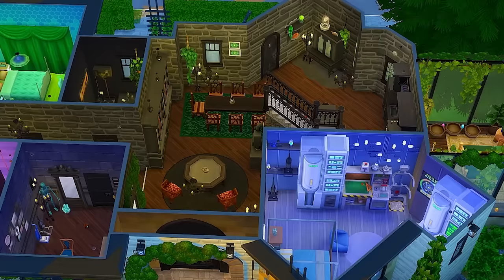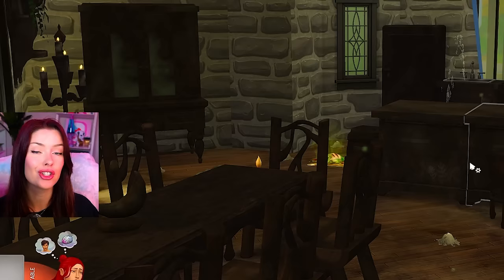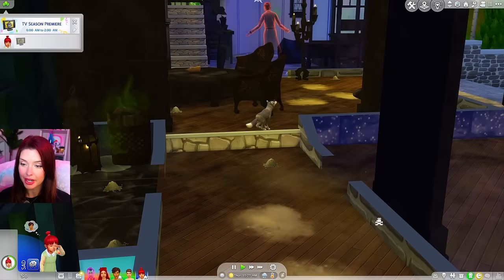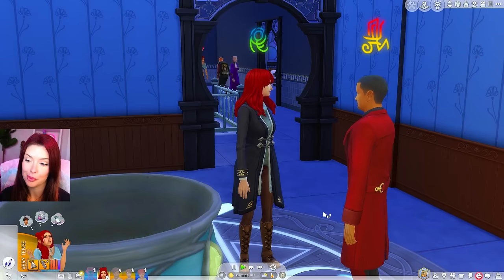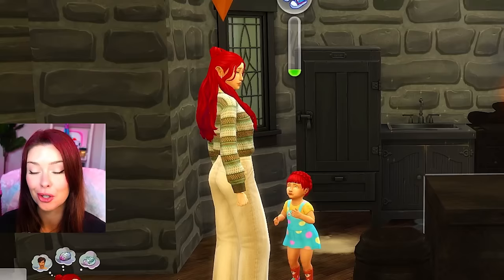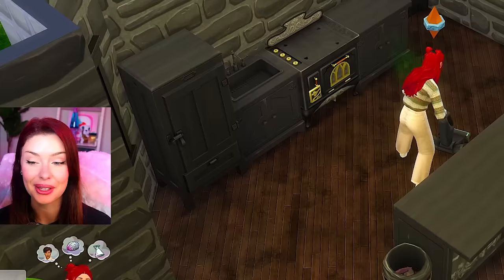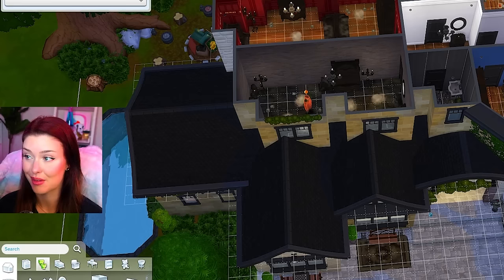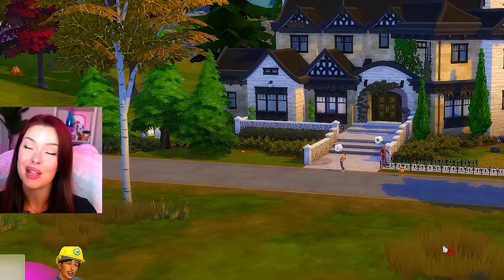Fixing Up This DISASTER House... But I Start With $0??? Sims 4 Rags to Renovation Challenge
Let's fix up this house in the sims 4! I have this disaster house that I need to renovate into a family home. We'll start this let's play like a rags to riches challenge in the sims 4, and we must repair items and clean up the place ourselves.

00:00-01:05 Intro
01:06-02:28 Care/of Ad
02:29-03:44 Challenge Rules
03:45-05:01 The Freehouse Family & Home Tour
05:02-07:42 Cleaning The Garbage
07:43-12:50 Fixing the Burnt Items
12:51-14:43 Makin Money
14:44-16:33 Renovating
16:34-19:27 Getting Rid of Lot Traits